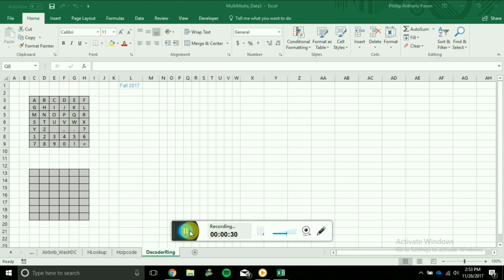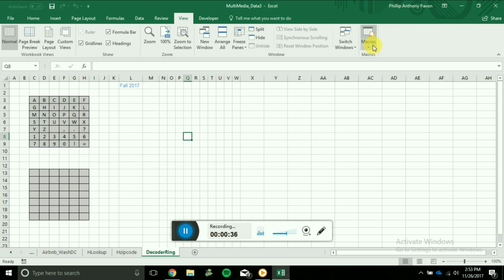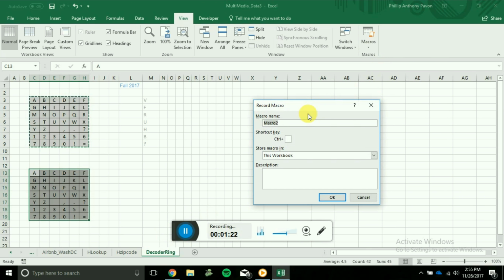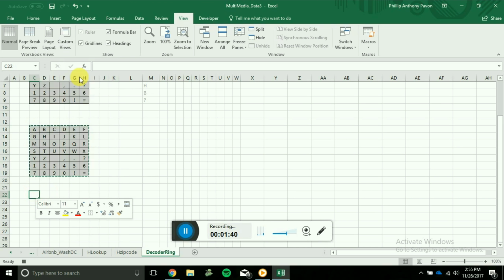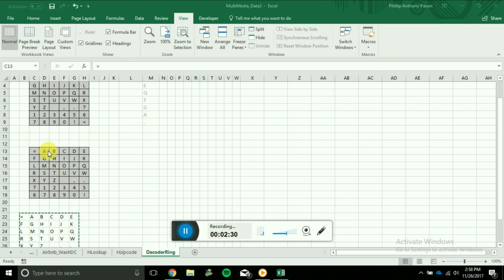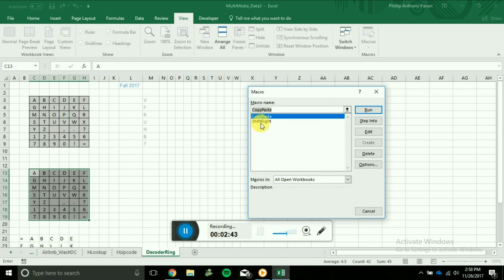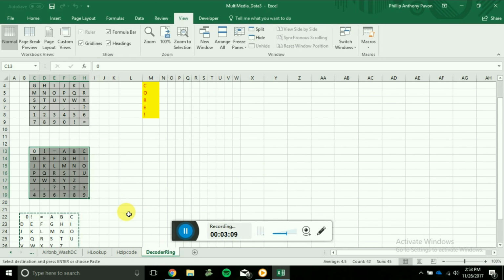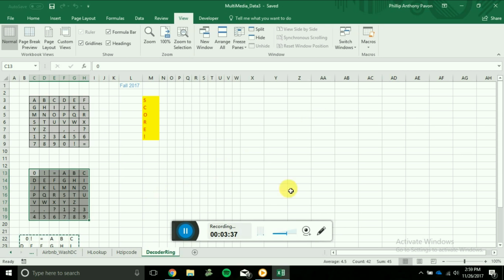Creating a Macro in Excel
Phillip Pavon video project for Computer Information Systems.